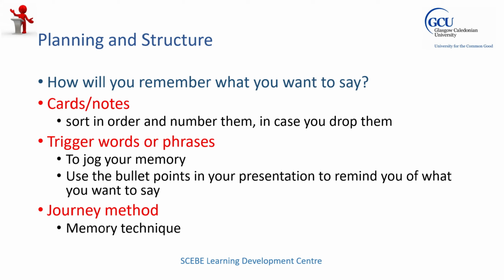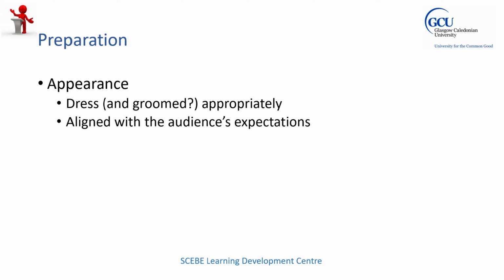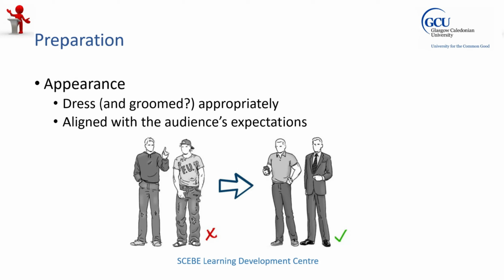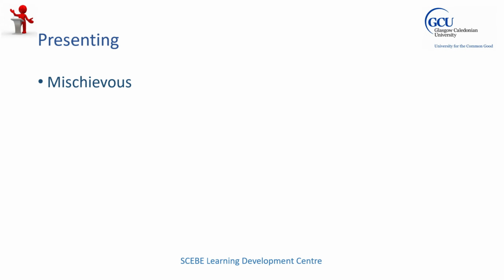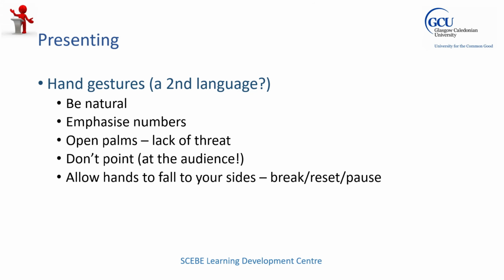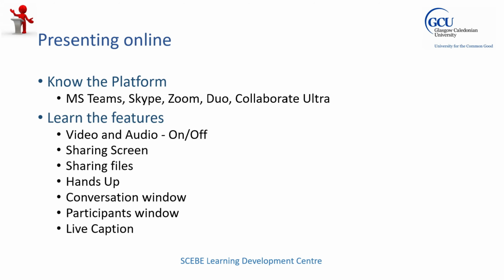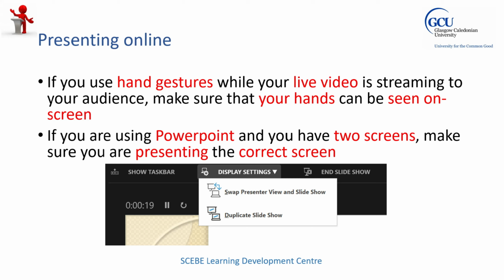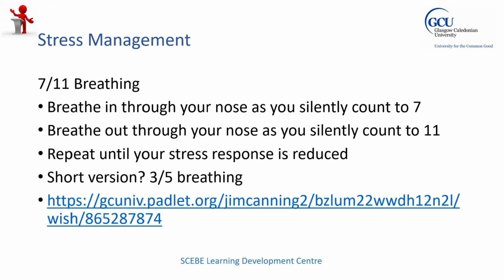Effective Presentations November 2023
Presenting effectively
Does the thought of creating a presentation and then presenting it to a group of people, fill you with apprehension? Are you interested in learning some strategies and tips that will help you develop into a confident presenter? If the answer is yes, then this session is for you.